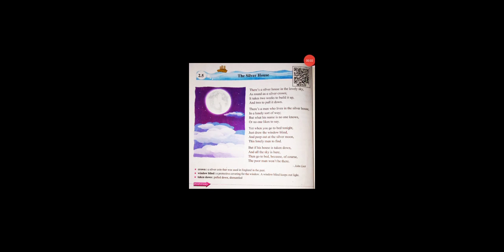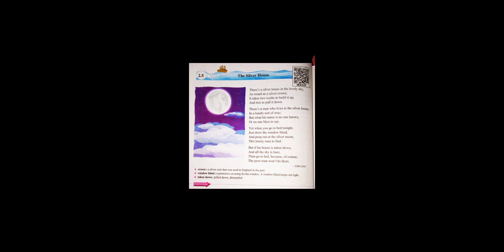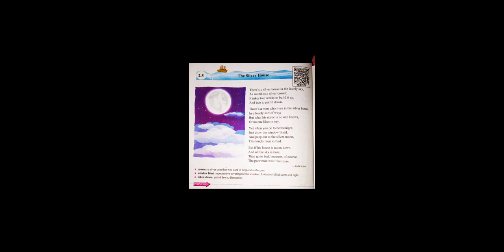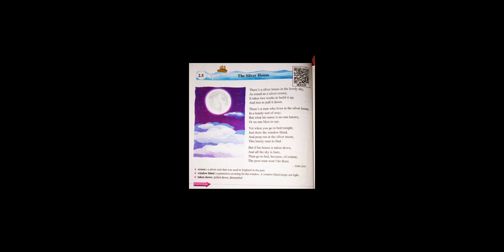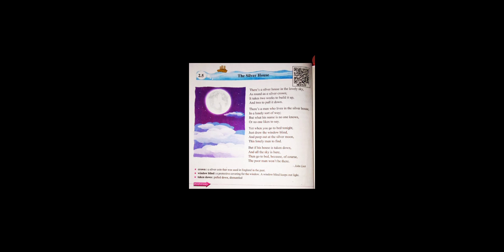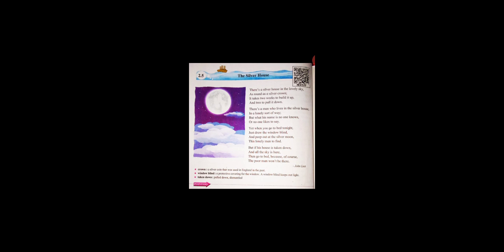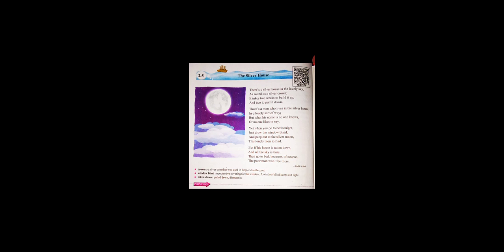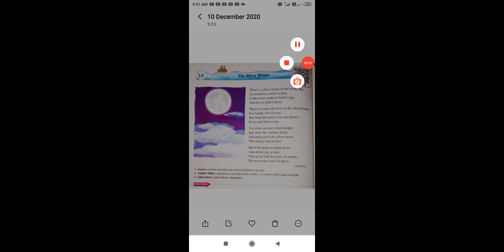std-6,English,2.5 The silver house